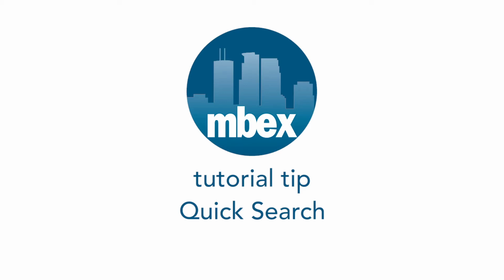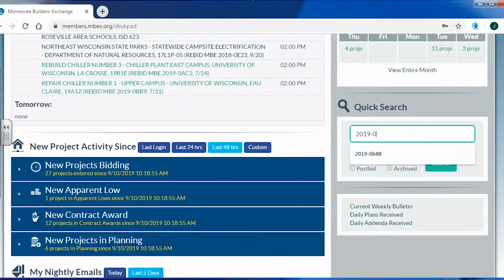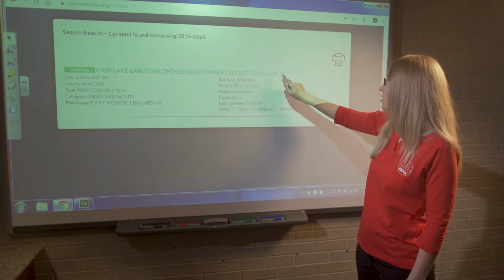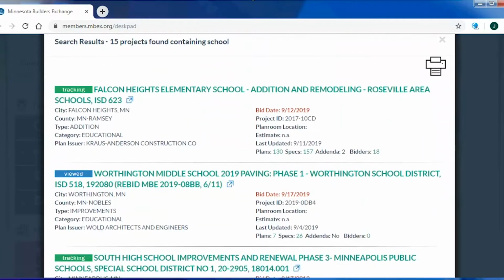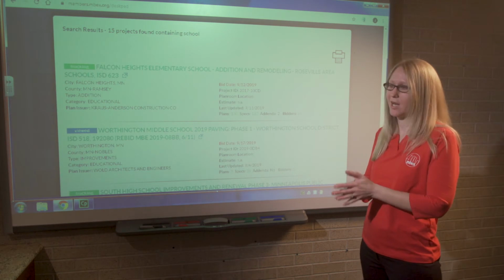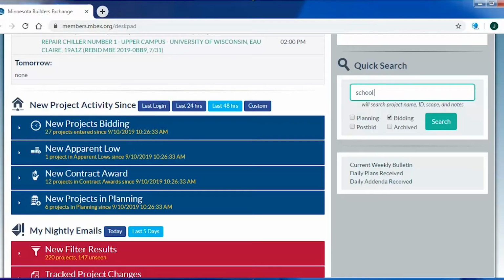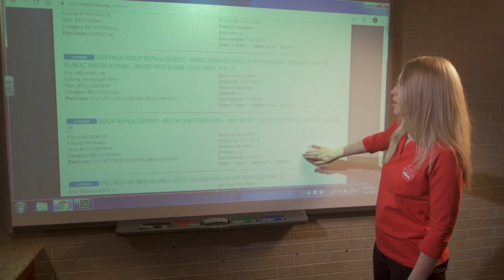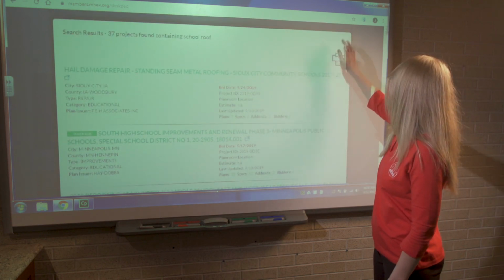Deskpad Page: Quick Search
Explore the uses of the Quick Search box on mbex.org.